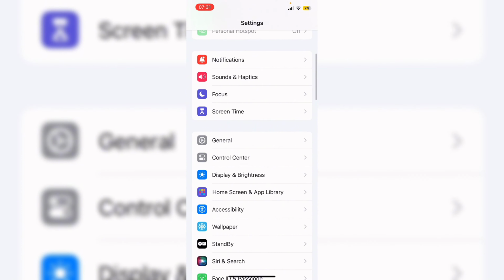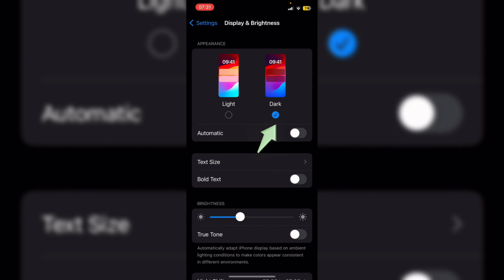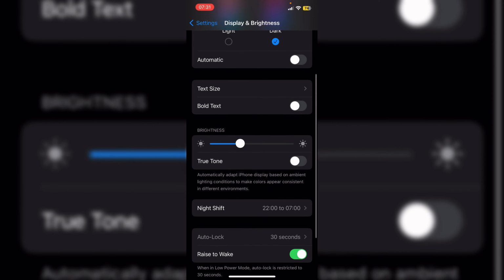How to Enable Dark Mode on YouTube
Discover the simple yet effective method to enable Dark Mode on YouTube with ease in this informative video guide. Transform your viewing experience and reduce eye strain by accessing this popular feature effortlessly. Whether you're a night owl or just prefer a sleeker interface, enabling Dark Mode on YouTube is a quick and straightforward process that enhances your browsing experience. Join us as we explore how to activate this sought-after feature and enjoy a more comfortable and visually appealing YouTube experience. Watch now and unlock the benefits of Dark Mode on YouTube today!